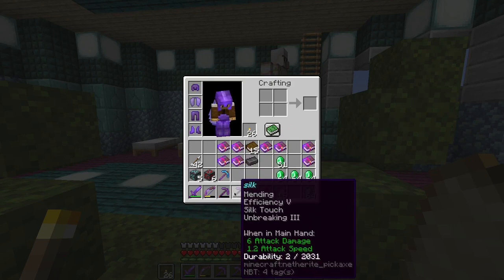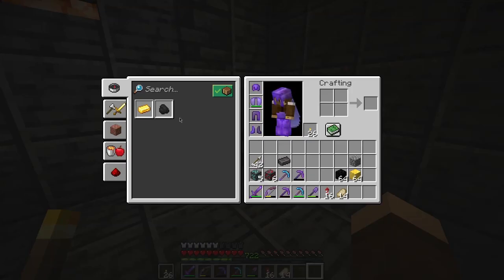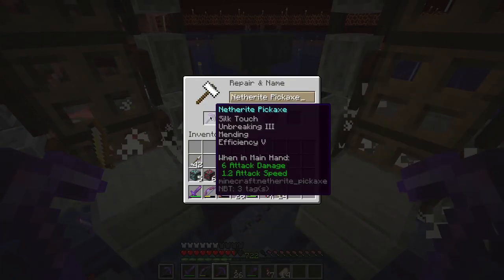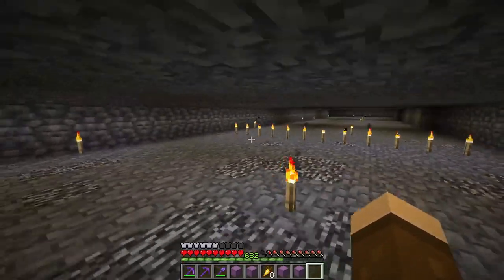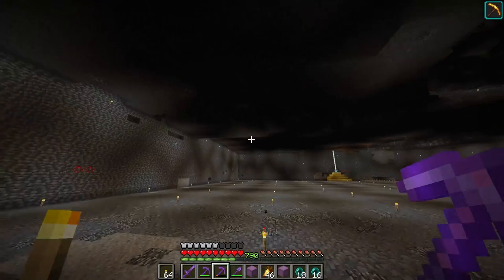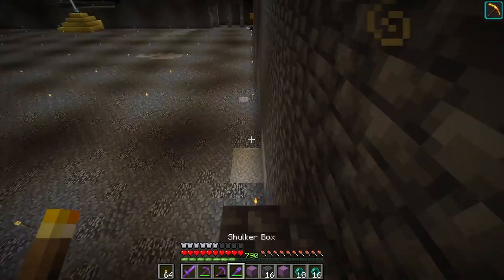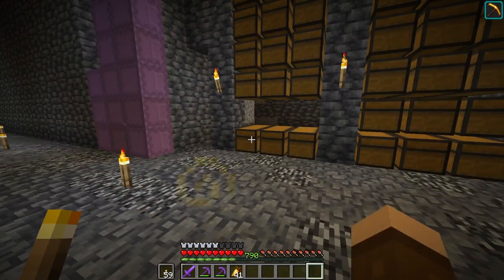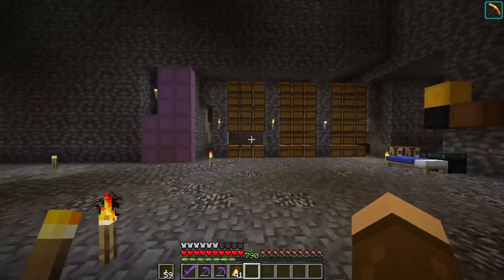Survival Minecraft 42: Royal Library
This week I dig out half the area needed to build the grand library that is just outside the throne room.
twenty-plus hours went into just digging.